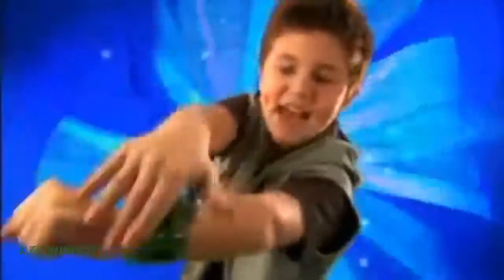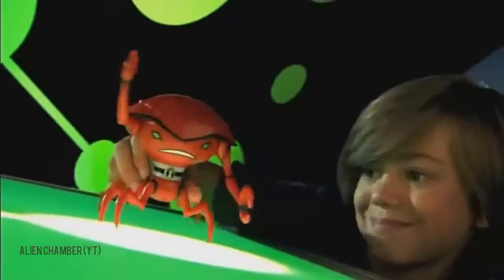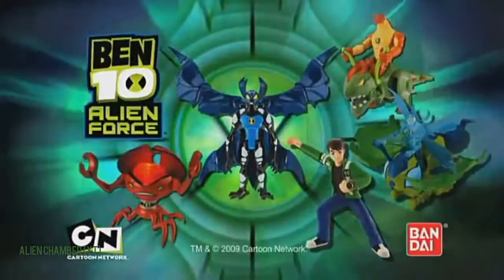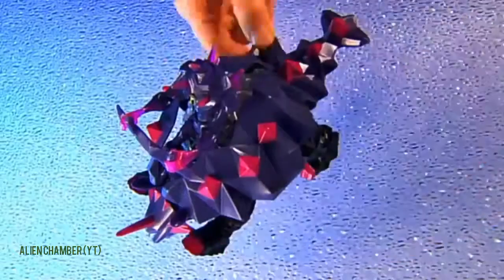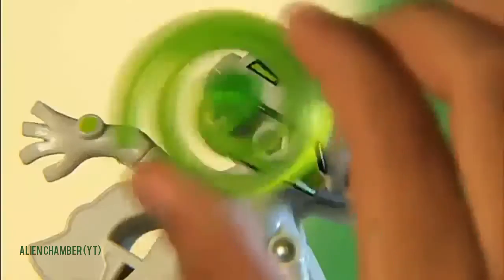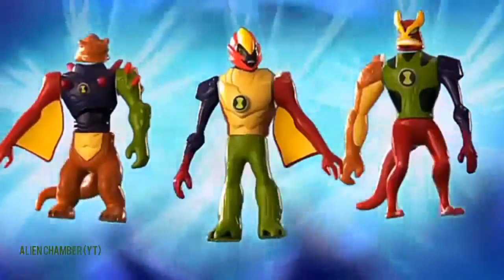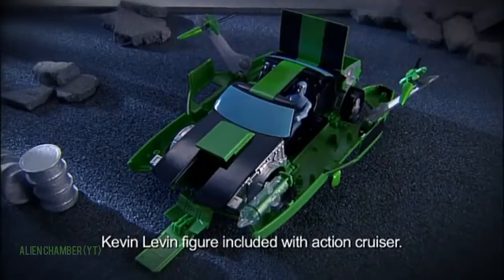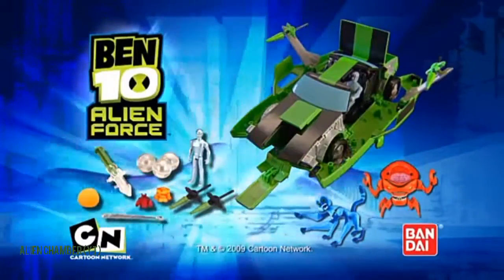Ben 10 Alien Force Toys For Kids | Ben 10 Alien Force 2009 Commercials